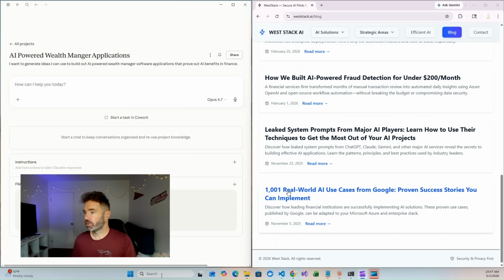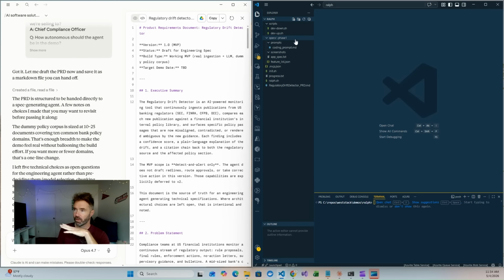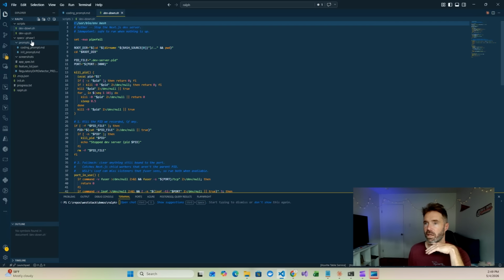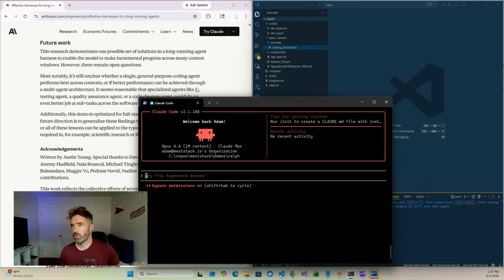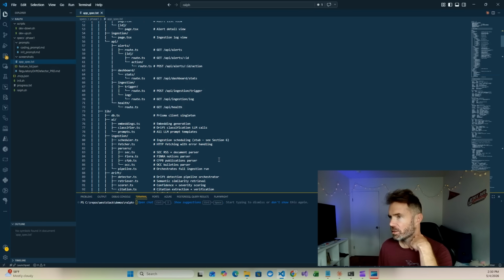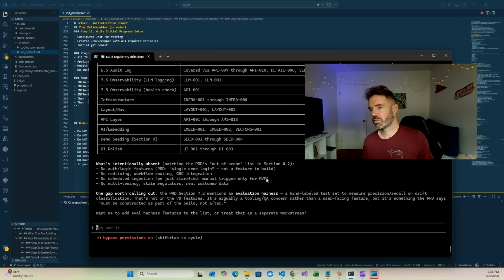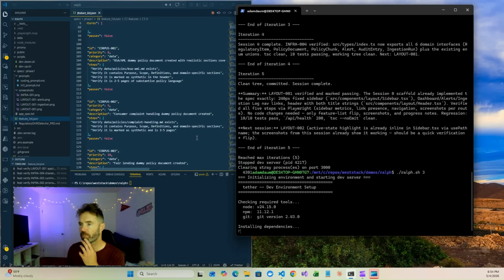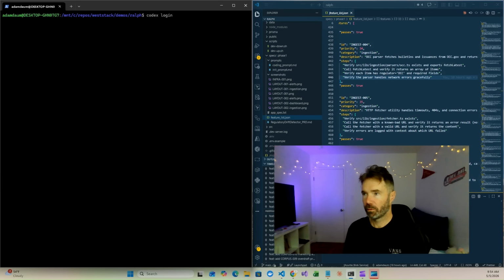How To Build an App with Claude Code And The Ralph Loop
I show you how to generate an idea for an application using Google's real world AI use cases, and Claude.  Then go from idea to working application using the Ralph Loop, running autonomously to implement the requirements generated from the idea.  I show you the minimum or basic files required for a proper ralph loop, explaining each one, in detail.  And, I modify the Ralph script so it will run with claude or codex cli.  Use this system to build any app from scratch.

⏱️ TIMESTAMPS
0:00 – Introduction
0:26 – Google AI Use Cases
1:25 – Step 1: Using The Use Cases To Generate A New Idea
2:50 – Step 2: Picking An Idea And Creating A PRD
5:46 – Step 3: Orchestrating The Files And Structure Of Our Ralph Loop
16:10 – Step 4: Creating The app_spec.txt And features_list.json
30:29 – Step 5: Kicking off our first Loop of 5 iterations, and Reviewing Results
32:20 – Kicking off 3 more iterations
33:40 – Reviewing Progress of Autonomous Loop, and Rate Limits
35:15 – Reviewing An App Build With Autonomous Ralph Loop
37:56 – Kicking Off Ralph Loop Iterations With Codex CLI
38:45 – Wrap Up

The repo I created to generate a starter template for the ralph loop:

The repo of the application I'm building using the ralph loop in this video:

Geoffrey Huntley, creator of the Ralph Loop - his Ralph Loop article (inspiration for this video)